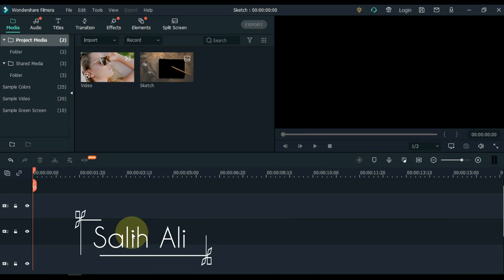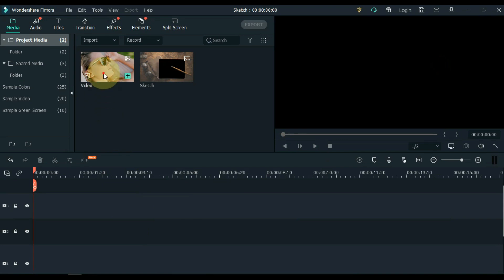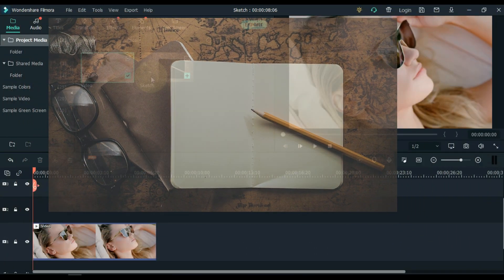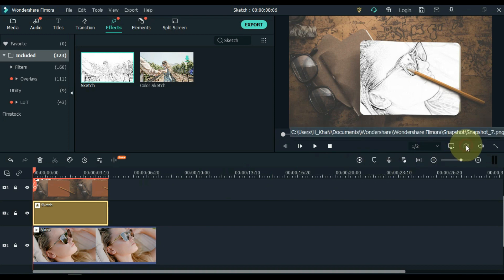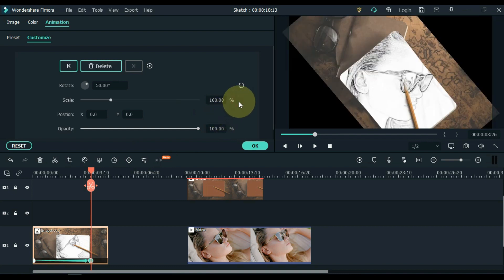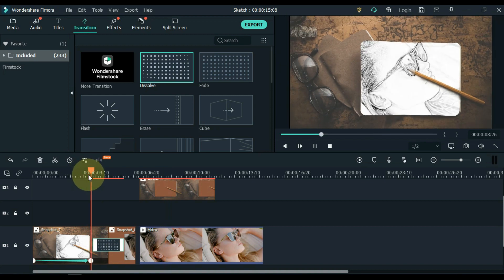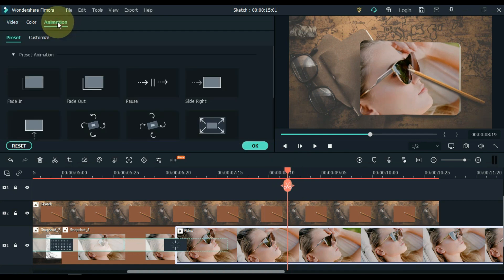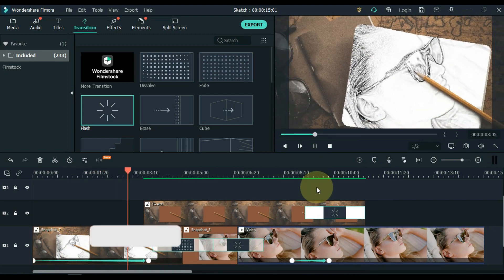Awesome Transition from Drawing/Sketch into a Video in Filmora x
In today's tutorial I'm going to show you how to create this awesome sketch or drawing transition in Filmora x, this could be a great way to introduce a character or maybe as an opener of the video. Checkout!

AwesomeTransition Drawing/SketchIntoVideo InFilmorax AwesomedrawingsketchtransitioninFilmoraX Filmora X drawing transition Sketch into video transition in Filmora X Filmora X Editing Tutorial Filmora X Filmora tutorial drawing transition in Filmora x Awesome Filmora x transition